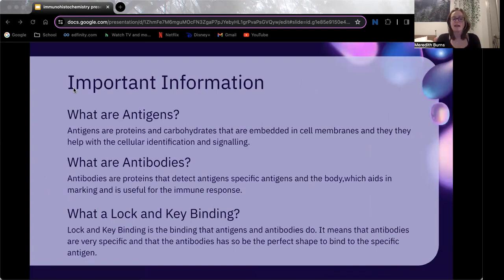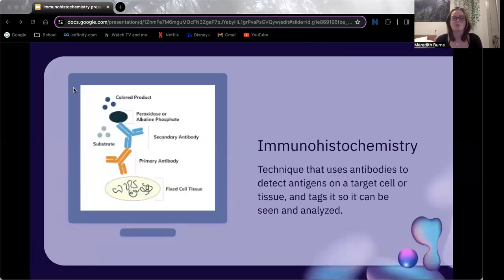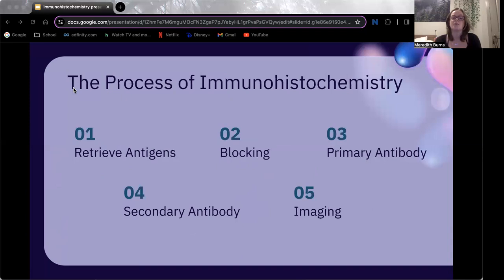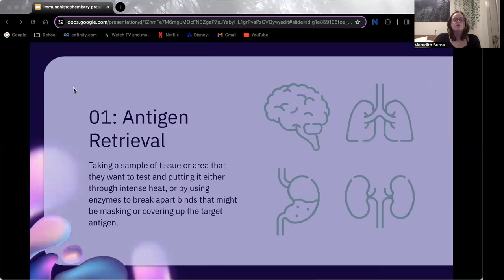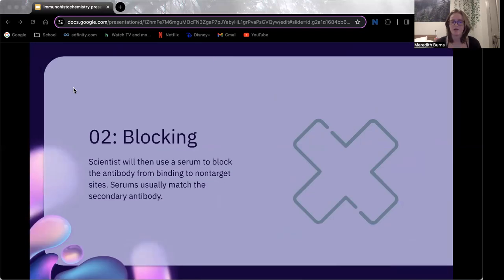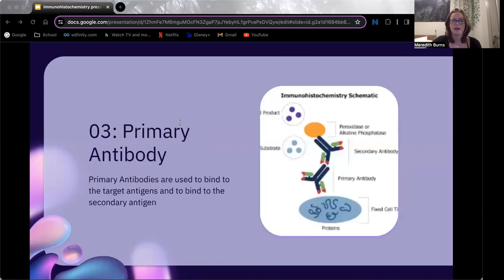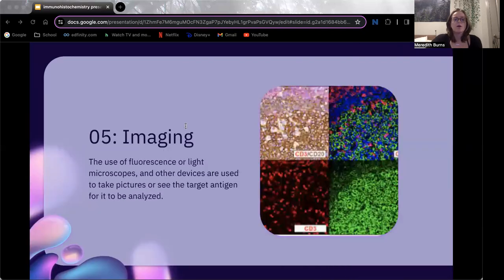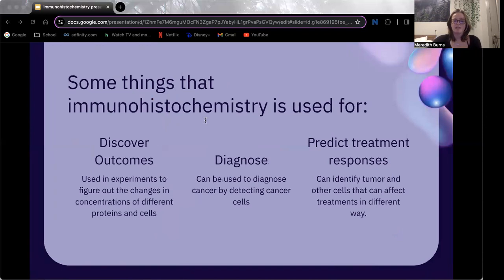BIOL 105L: Final Project Video